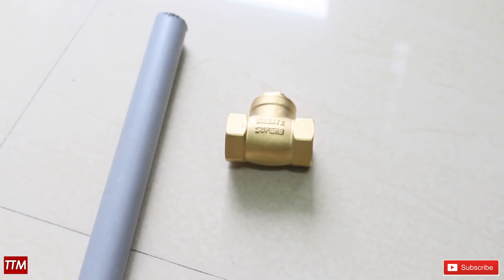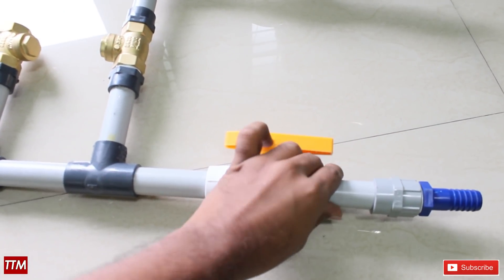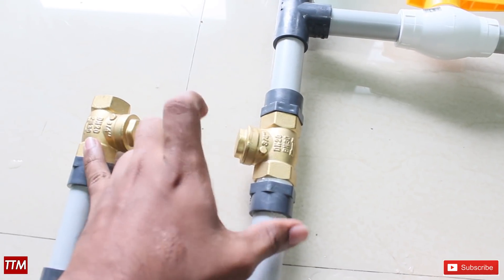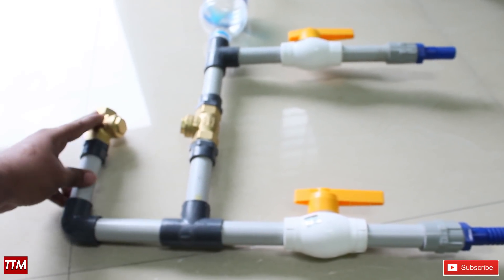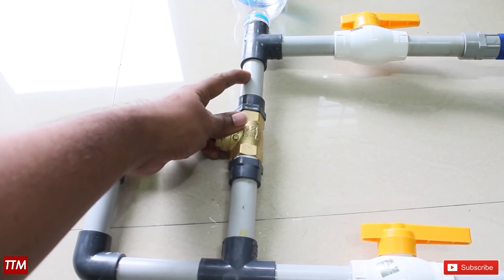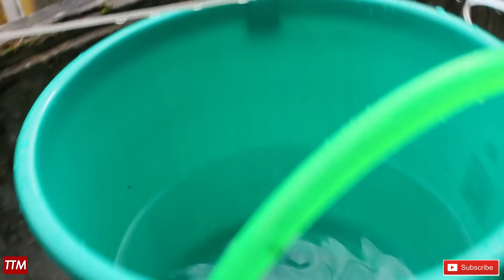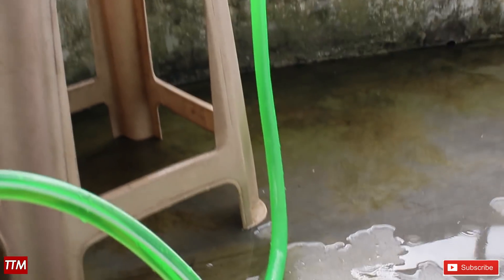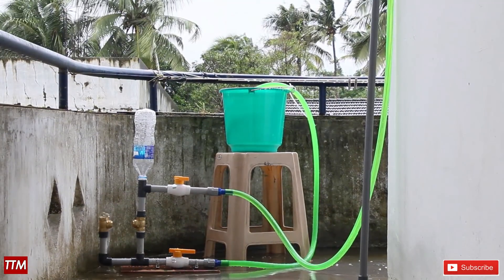Free energy water pump ||സ്വയം പ്രവർത്തിക്കുന്ന പമ്പ്, കറന്റ് , ഇന്ധനം വേണ്ട|| by ttm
Free energy water pump ||കറന്റ് വേണ്ട, ഇന്ധനം വേണ്ട, സ്വയം പ്രവർത്തിക്കുന്ന പമ്പ്,  || Ram pump|| ttm

by techy tricks malayalam